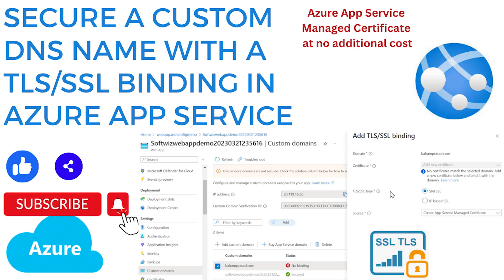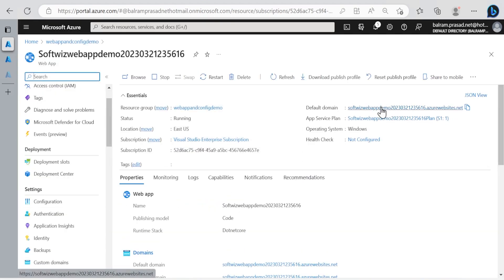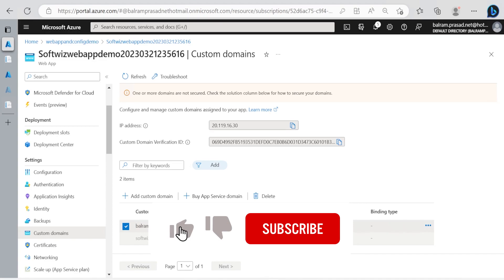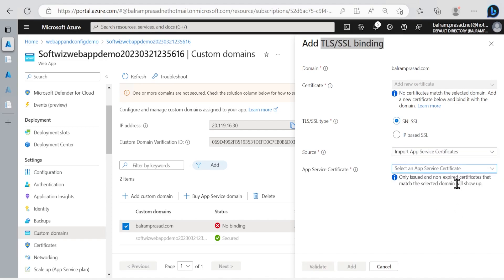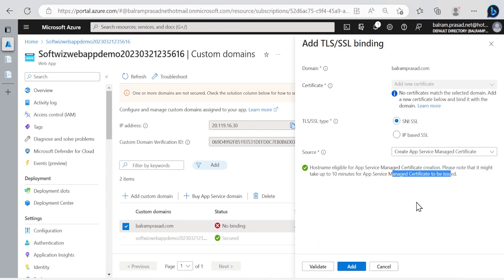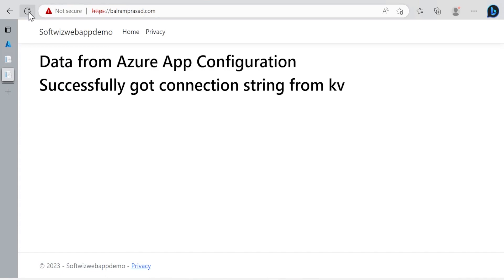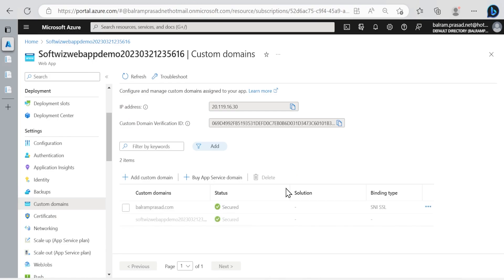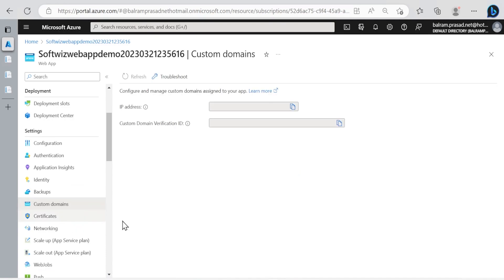Secure a custom DNS name with a TLS SSL binding in Azure App Service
In this tutorial, we'll show you how to secure a custom DNS name with a TLS/SSL binding in Azure App Service using an app service managed certificate. Azure App Service offers the option to use app service managed certificates, which simplify the process of obtaining and configuring TLS/SSL certificates for your web apps.

We'll walk you through the steps required to create and configure an app service managed certificate for your custom DNS name in Azure App Service. We'll cover topics such as setting up a custom domain, generating a certificate, and configuring your web app to use the certificate.

By the end of this tutorial, you'll have a secure web app running on Azure App Service with a custom DNS name and a valid TLS/SSL certificate obtained and managed by Azure App Service. You'll also have the knowledge and skills needed to secure other web apps running on Azure App Service using app service managed certificates.

This tutorial is suitable for developers and IT professionals who are looking to secure their web apps on Azure App Service using app service managed certificates. Prior experience with Azure App Service and TLS/SSL certificates is helpful, but not required.